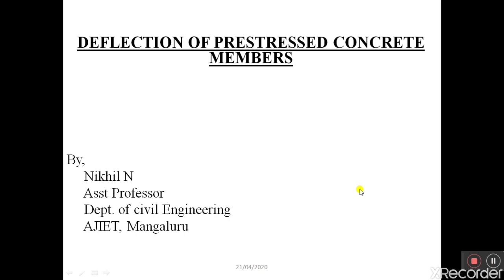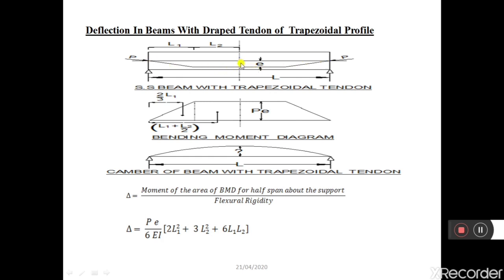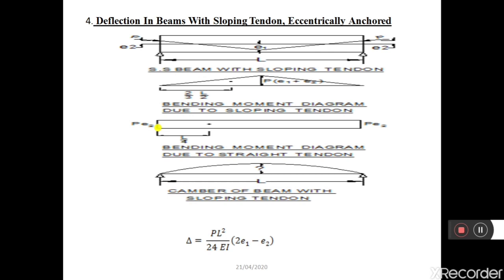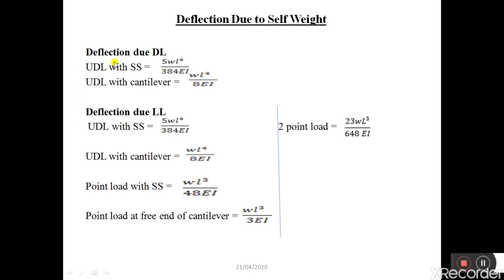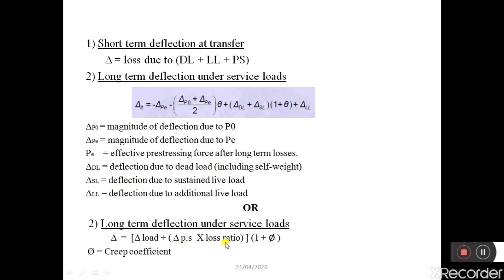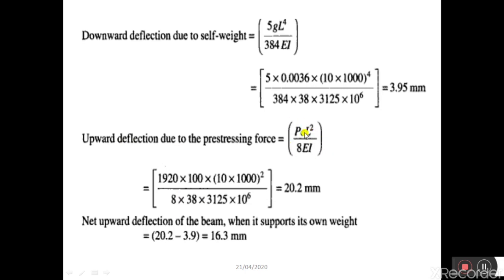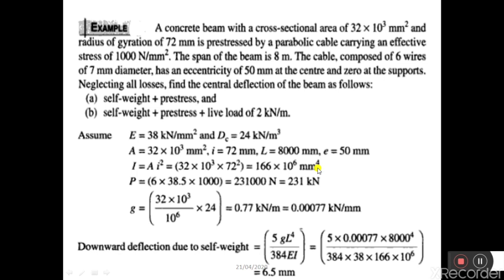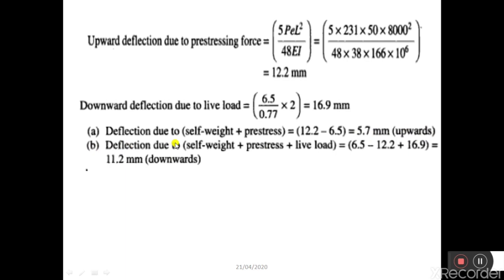Civil Engineering, design of prestressed concrete, part 6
Deflection of psc members